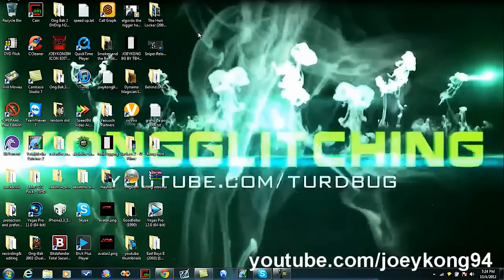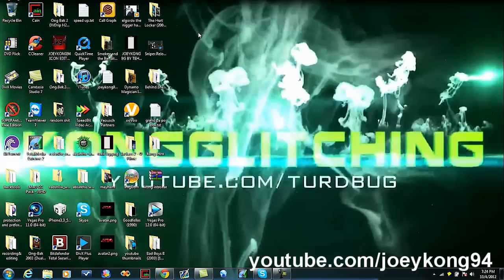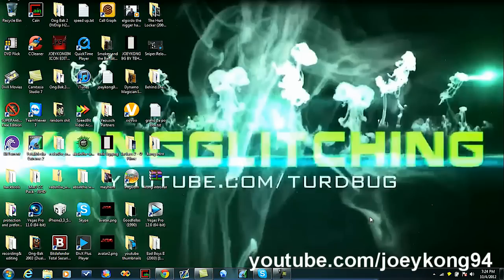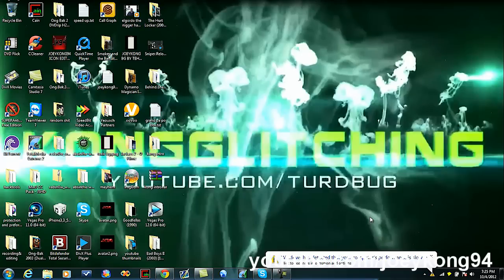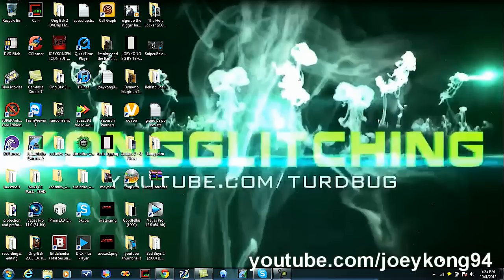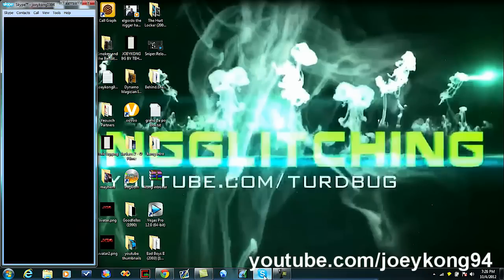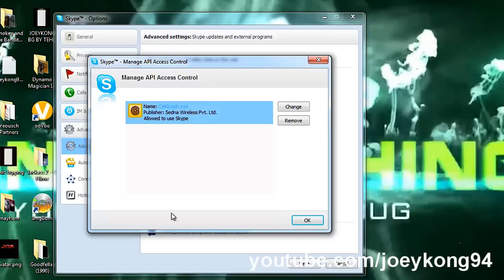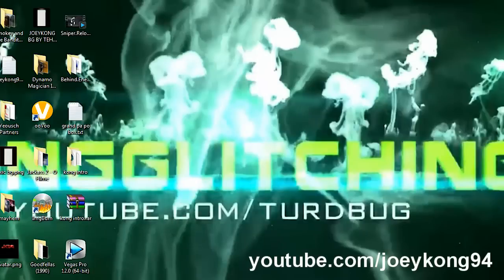How To Detect Remove And Prevent The 2012 Skype Virus (Keylogger )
How To Completly Improve You Computers Preformence Speed and Securty For Free